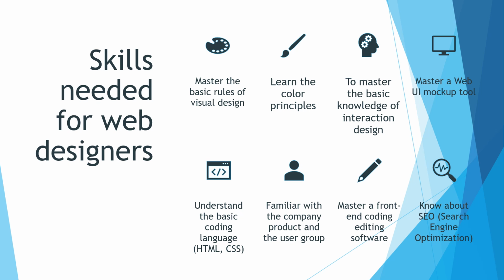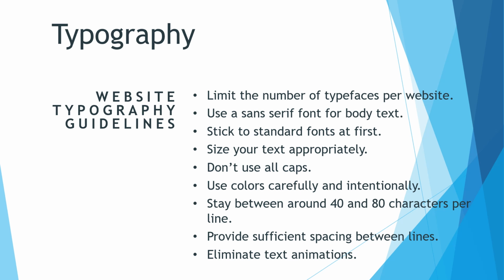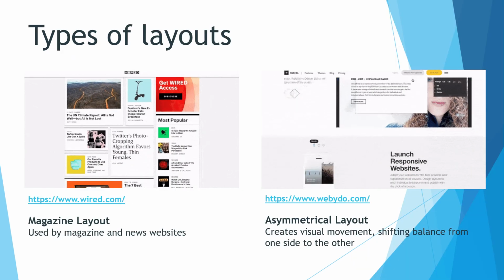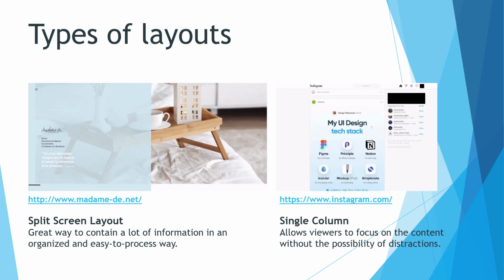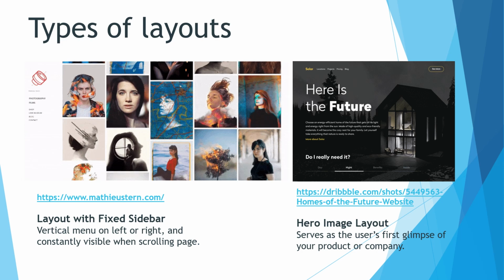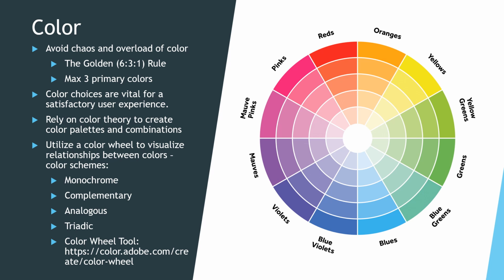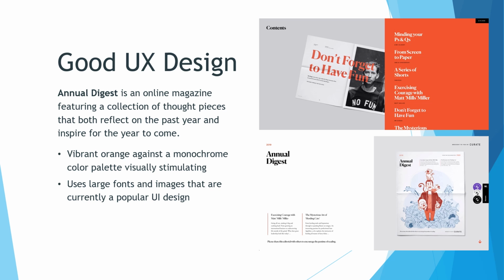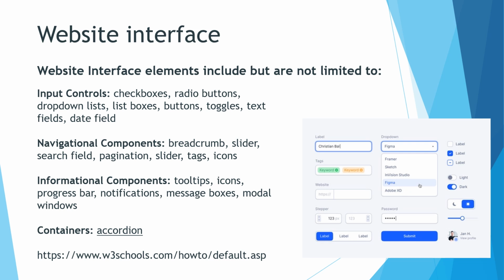Introduction to Web Design Principles and UX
In this module, you will be introduced to the expansive world of web design and the essential role of user experience (UX) within it. You'll gain a foundational understanding of the fundamental concepts that form the basis of web design. This module will emphasize the crucial significance of user experience in the success of every digital product or service.